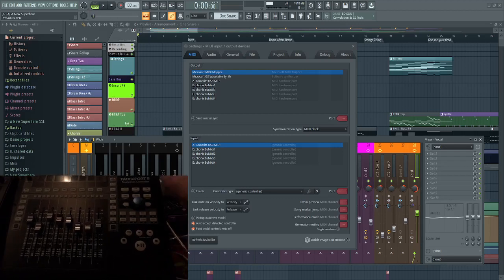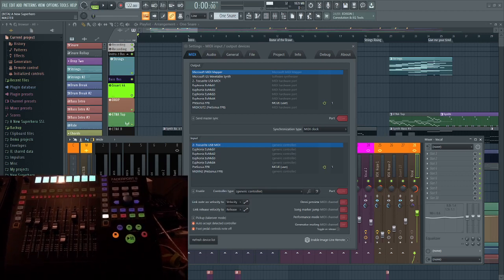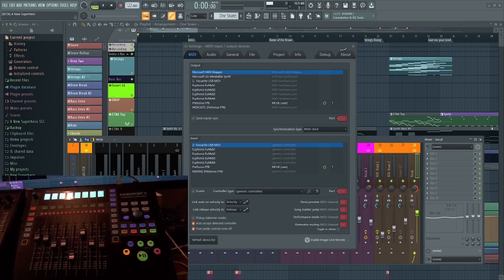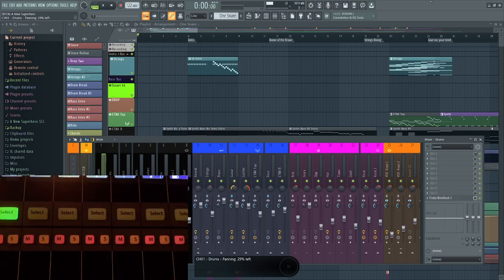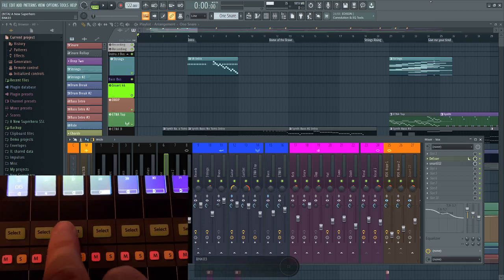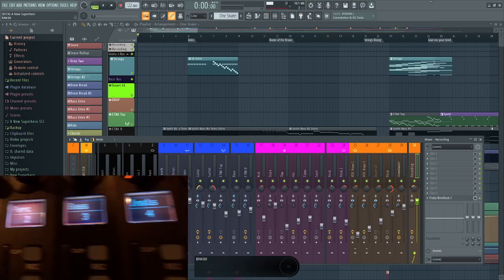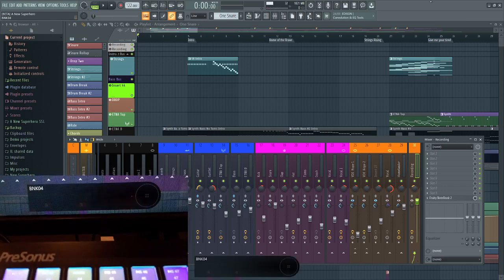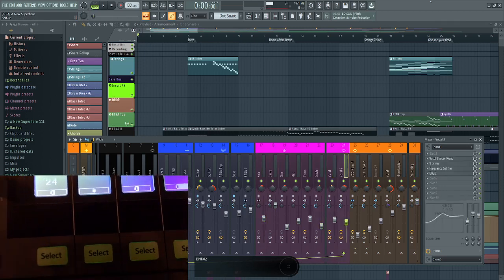Presonus Faderport 8 with FL Studio + Extender!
Someone asked me if the Faderport 8 would work with an extender from another manufacturer - I also have taken the opportunity to show a few of the upcoming features in my generic MCU compatible script for FL Studio